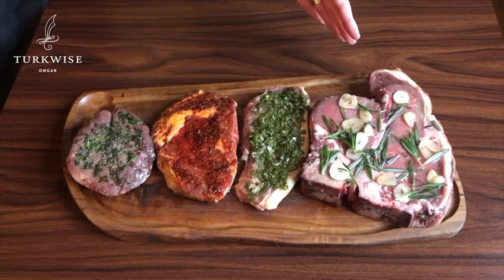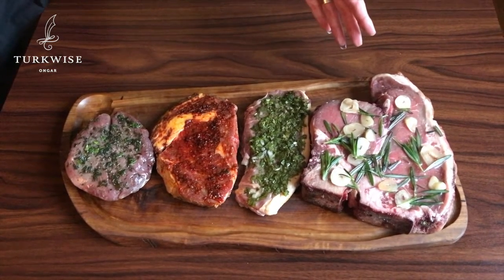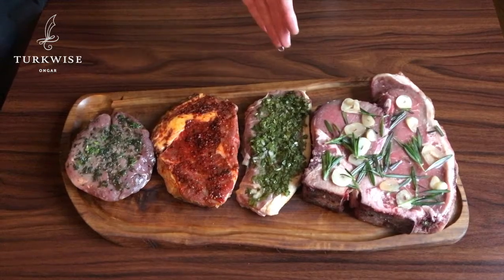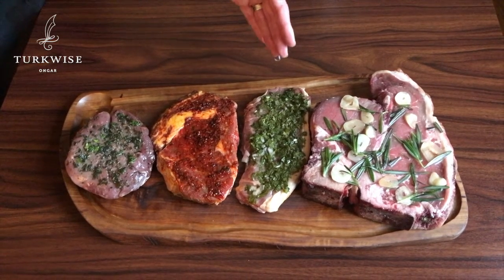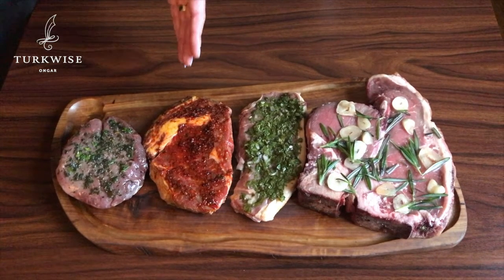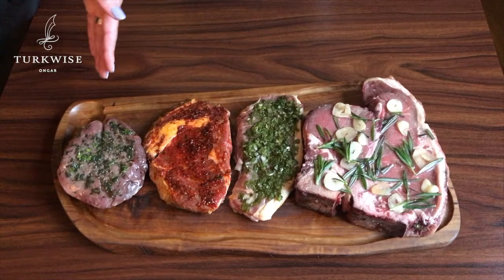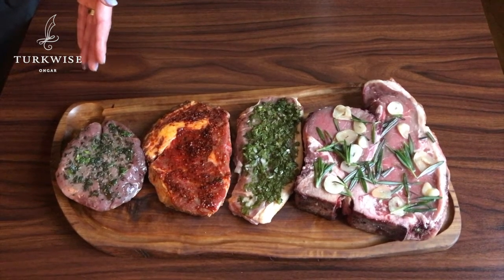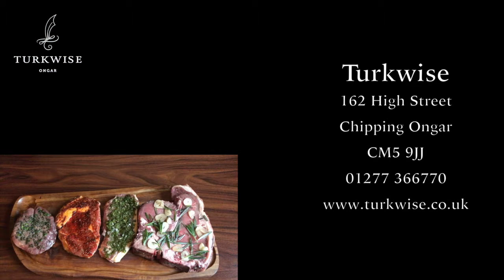Turkwise Restaurant Meat Board Chipping Ongar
By Roy Strutt Photography Ongar  - Stills, Video, Instagram and Post Production